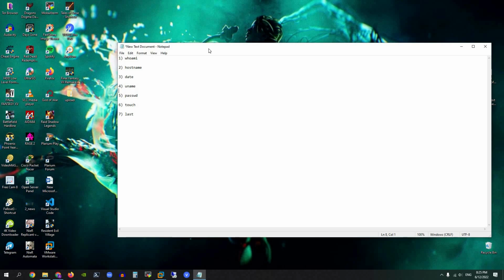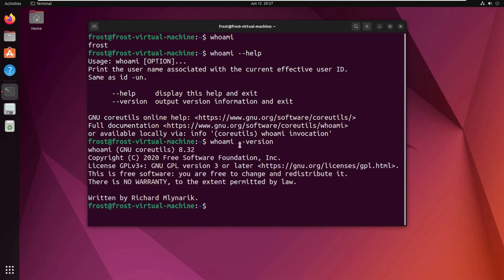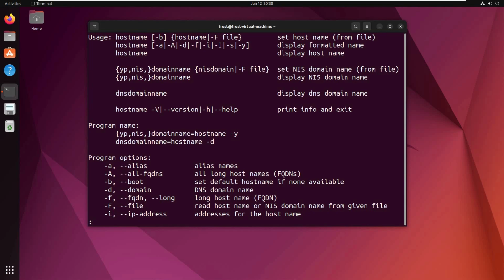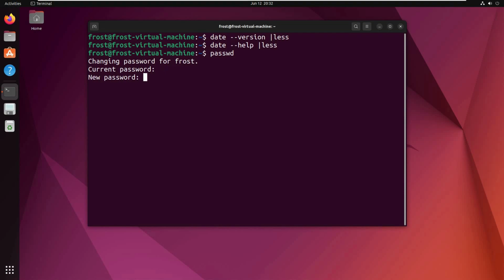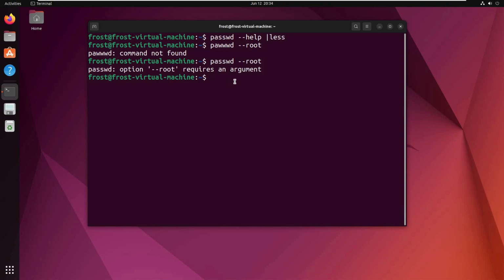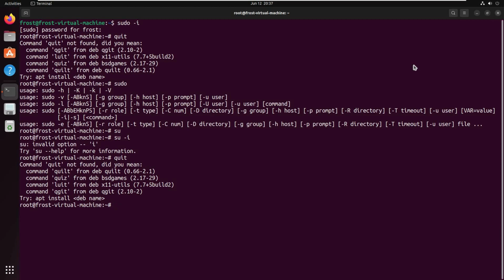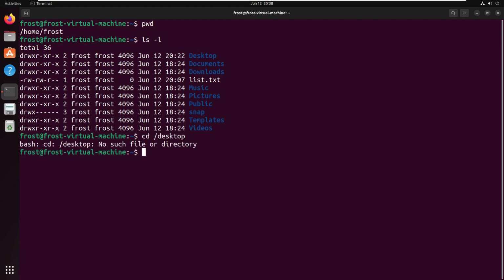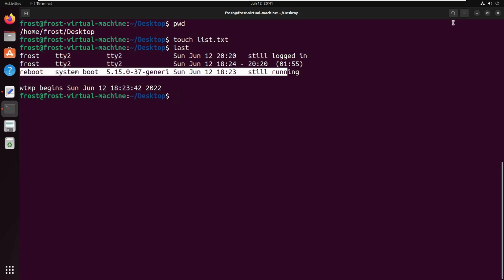Linux Fundamentals Course | Lesson 3| Using basic commands and terminal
In this video we gonna use those basic commands:

1) whoami

2) hostname

3) date

4) uname

5) passwd

6) touch

7) last

8) cd

9) pwd

10) less